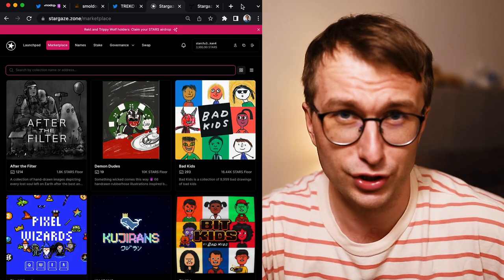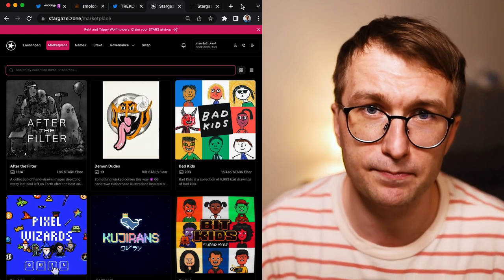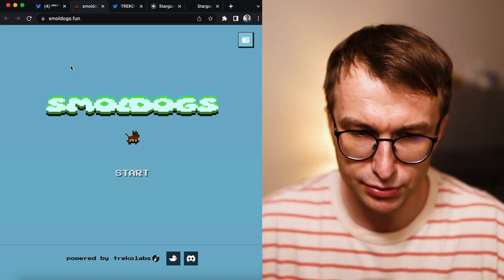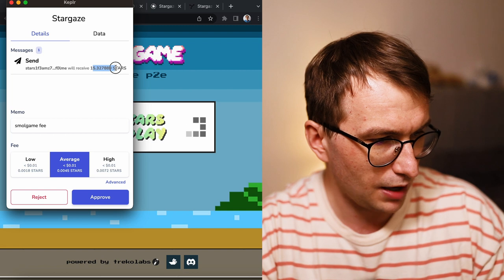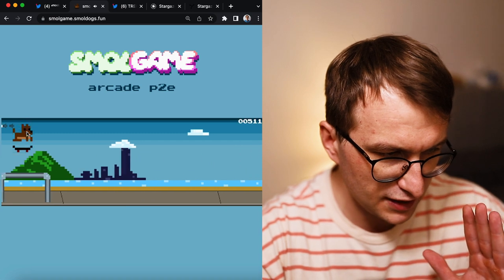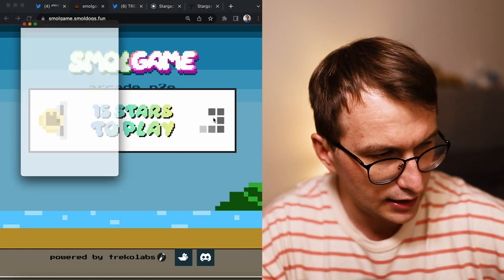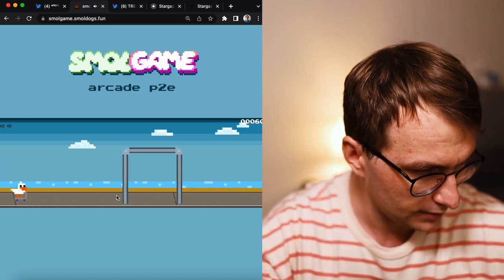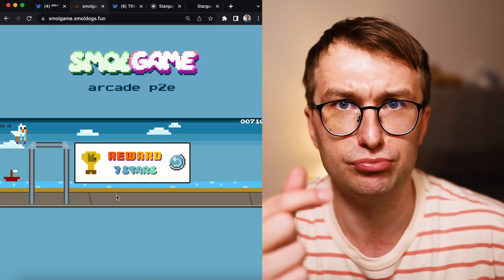Cosmos Games are Here - Stargaze